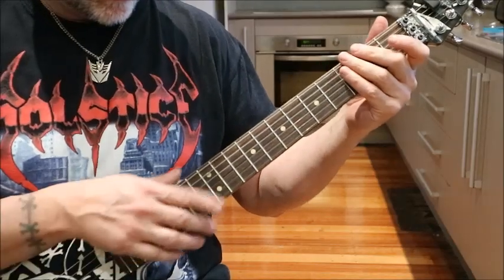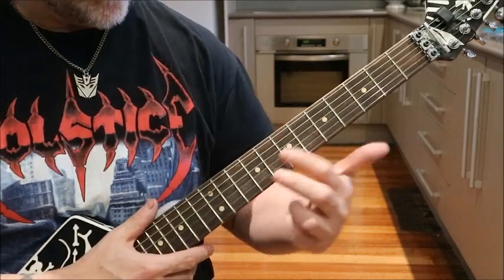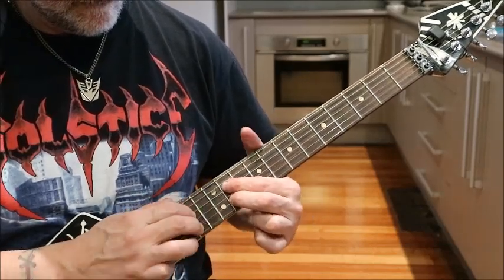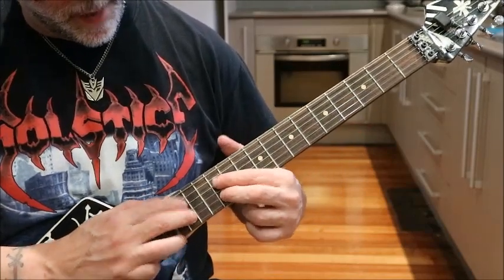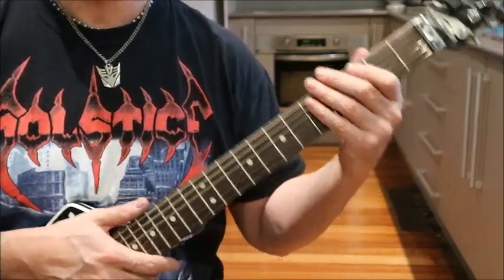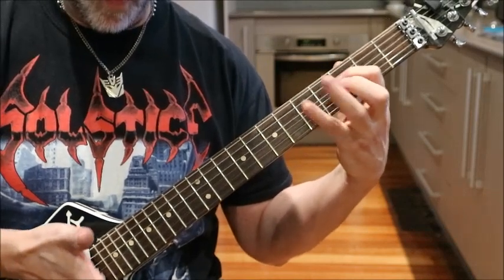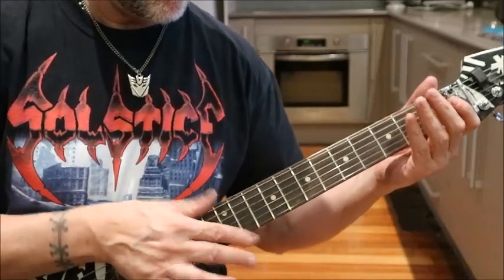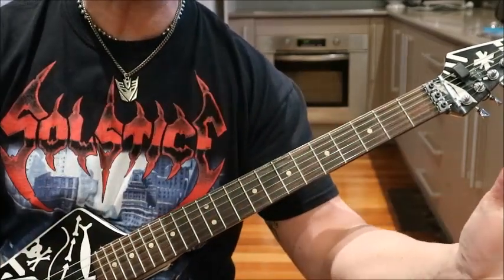Mark Morse email - EVH dual tap